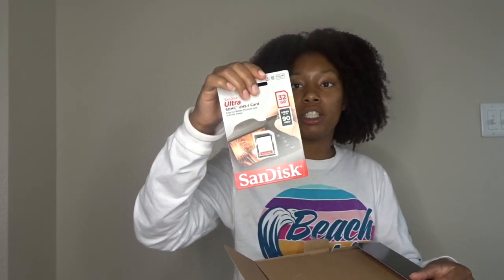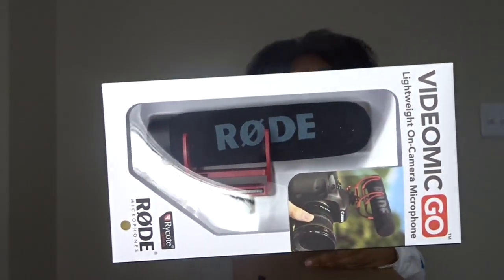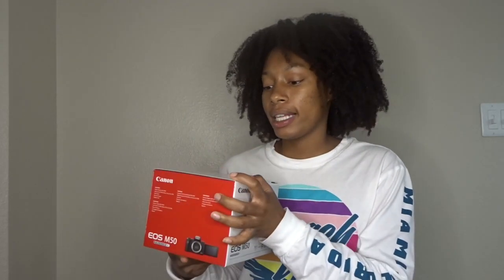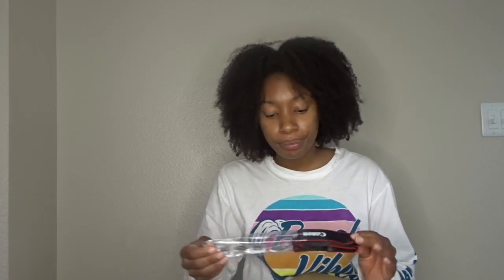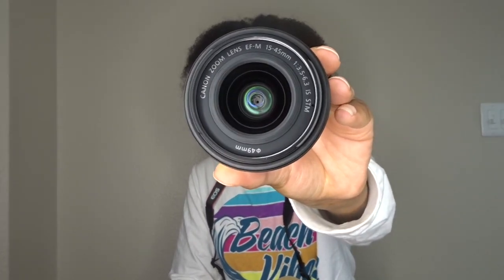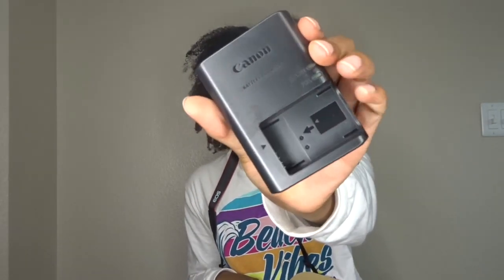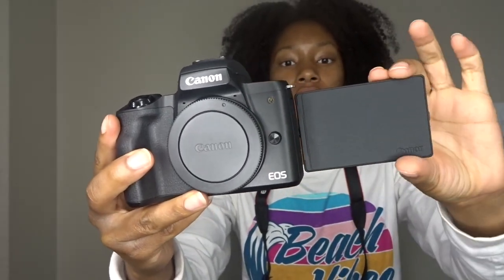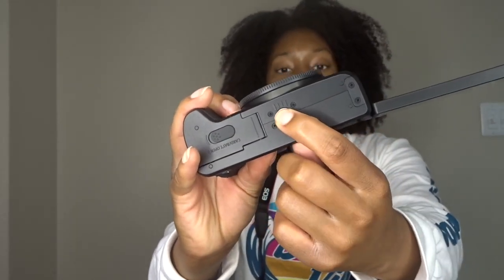Cannon EOS M50 II Best Camera for YouTube videos and Instagram pictures *BEGINNER FRIENDLY* unboxing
Quarantine has me buying things, I am home a lot more aka all day every day so I bought Cannon EOS M50 to create more youtube content and grow my audience. Watch how excited I am to unbox this camera.

What have you bought during quarantine?